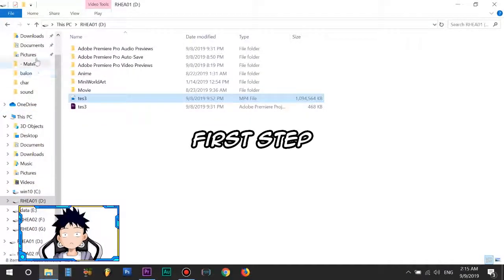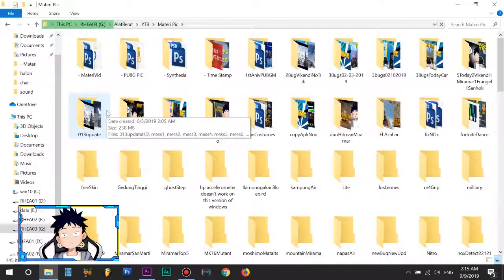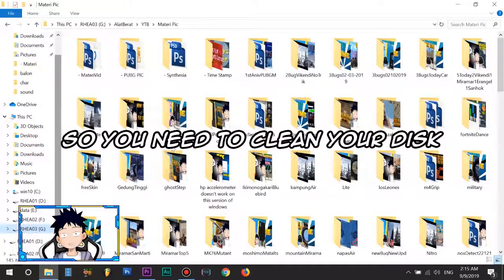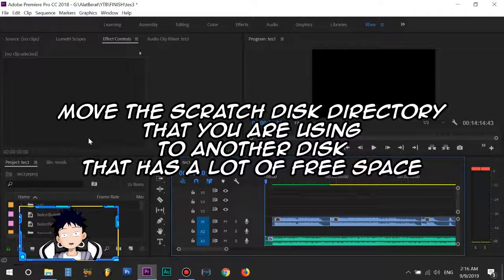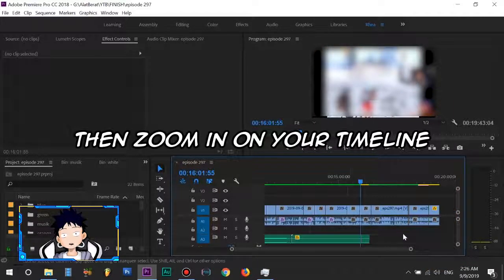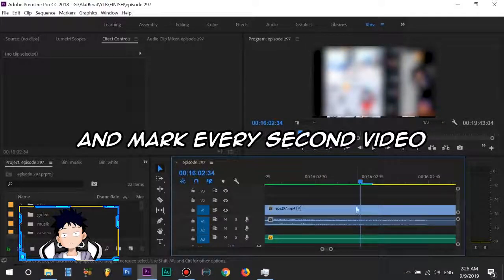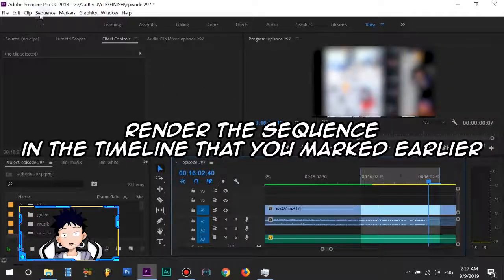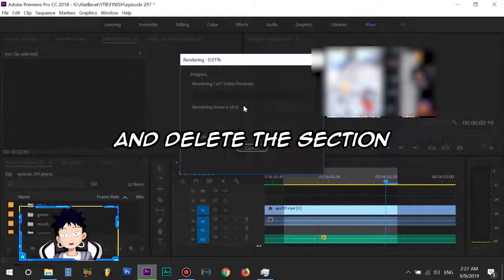Adobe Premiere Pro CC Stuck Rendering and Error Compiling Encoding Movie Fast Solution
This time I will share solutions to problems that often appear when we edit videos on Adobe Premiere Pro.
The fastest solution to overcome stuck when rendering video and the appearance of "error compiling movie" notification.